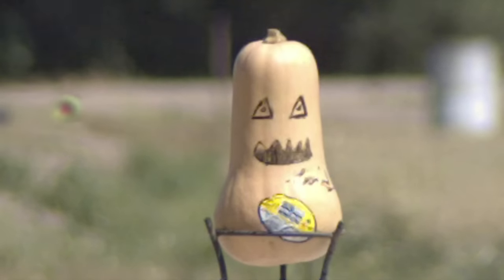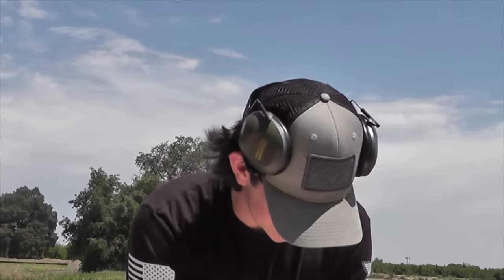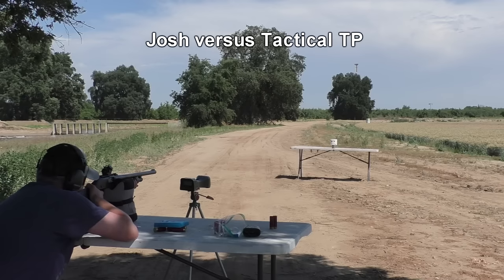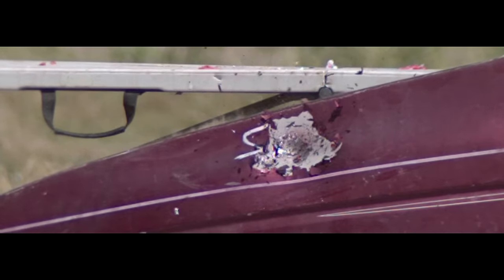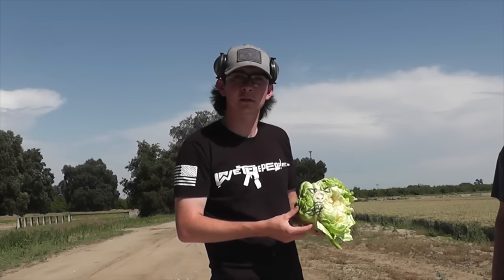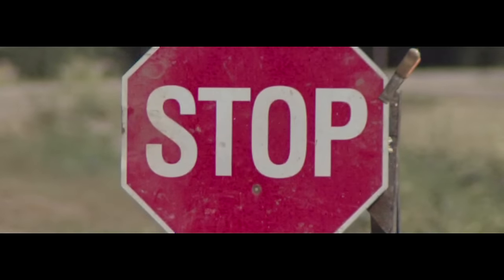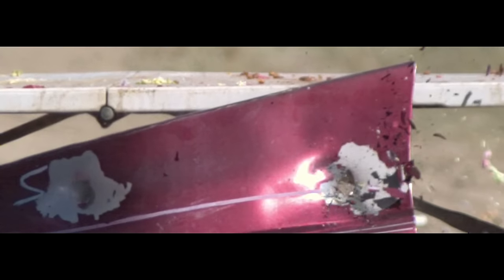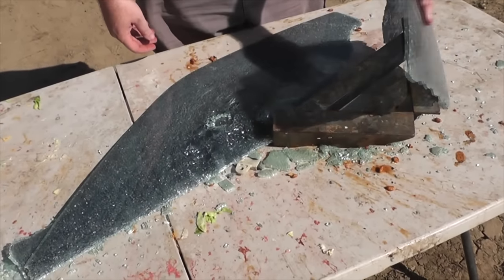How deadly are 12 ga. BUBBLE GUM Slugs?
We have a fun video today where we shoot .69 caliber Hubba Bubba bubble gum bullets.  I asked my Facebook followers if any of them could help film this video with me and actually got a few people who will willing to drive out on short-notice and help out.  It's one thing to stuff random things in a shotgun,  but to make them ballistically-stabile and accurate is a bit more difficult.